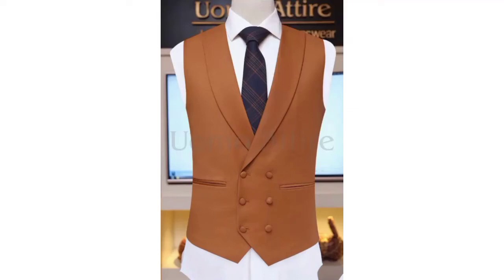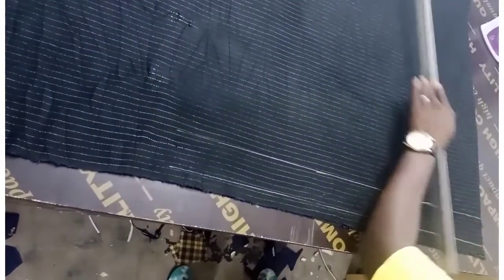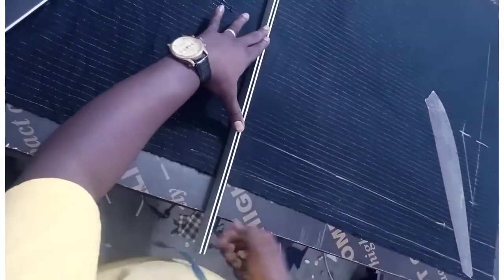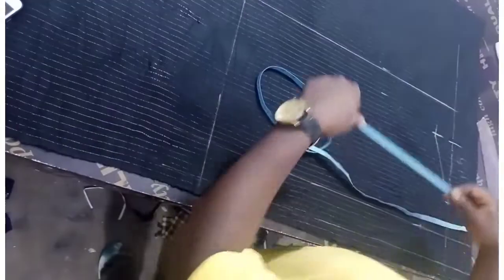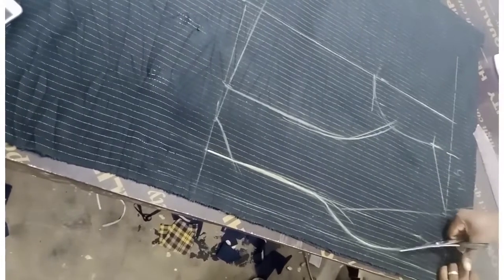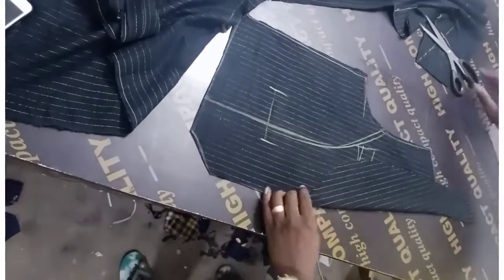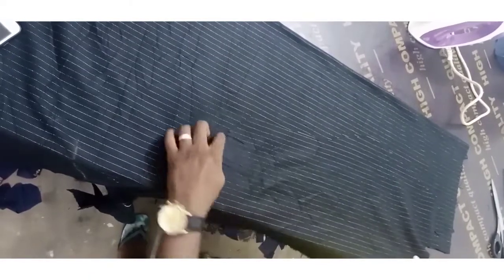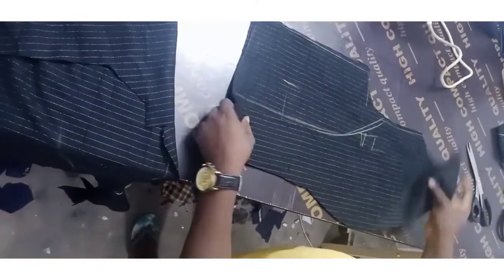WAISTCOAT MAKING - HOW TO CUT AND SEW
In this video, being the part 1, I teach how to cut a waistcoat. In the subsequent video I will teach how to sew the waistcoat. To ask questions drop a comment on the comments section of this video and I will be glad to answer